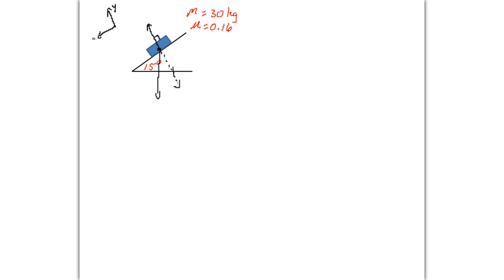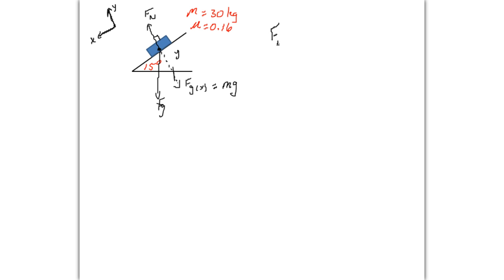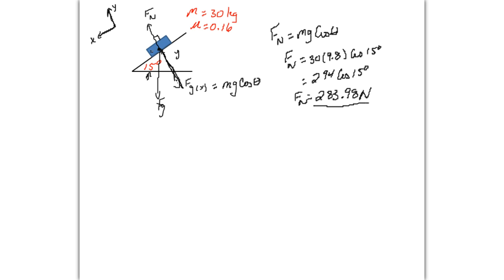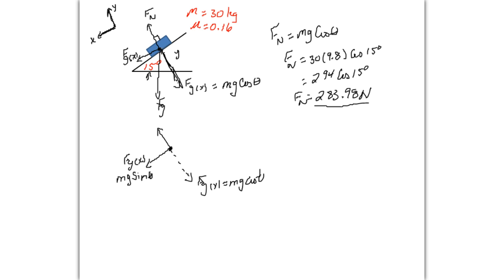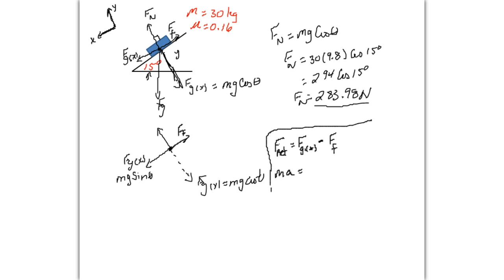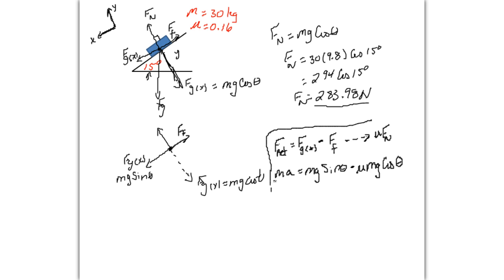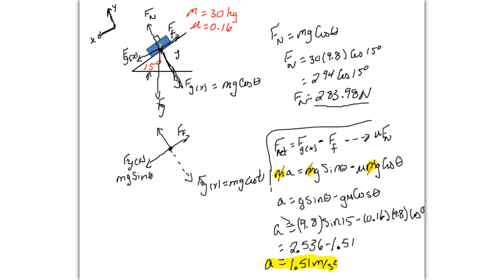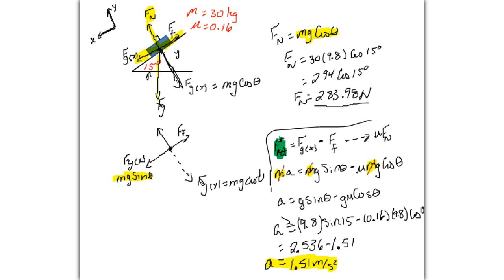inclined plane example